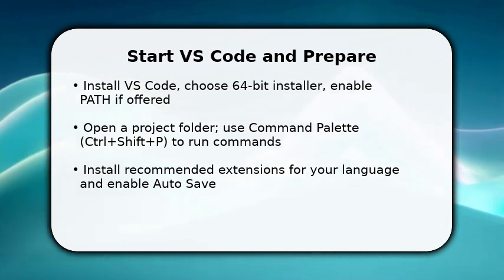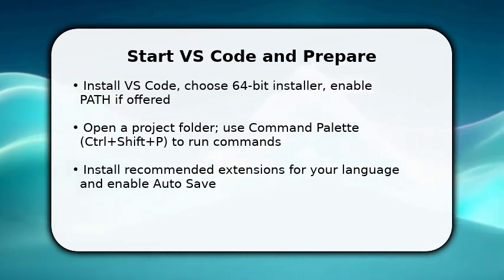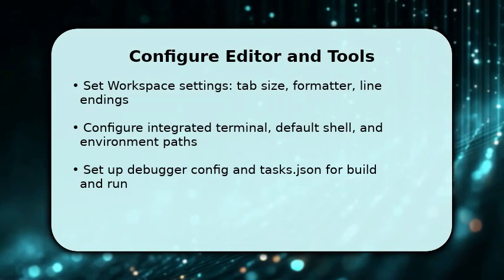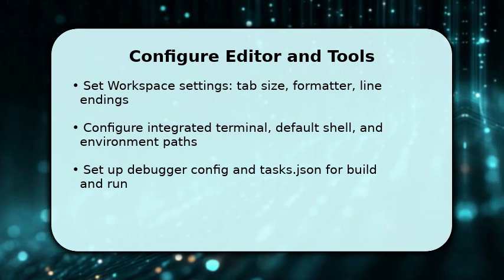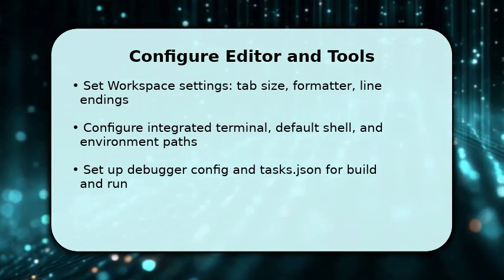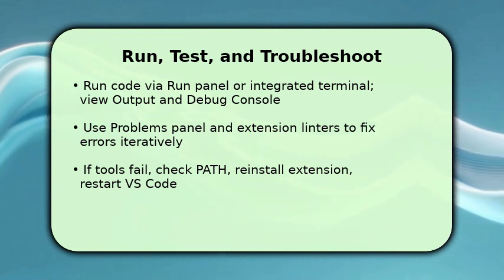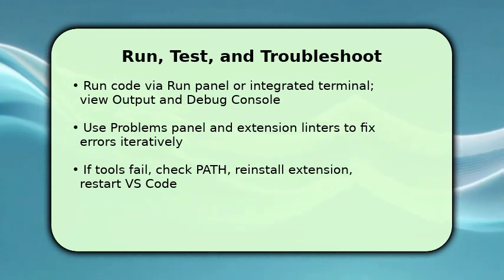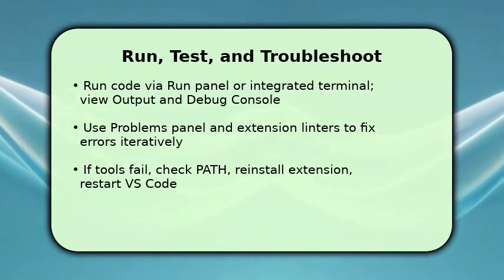How to Use Visual Studio Code Beginner (updated)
How to Use Visual Studio Code Beginner (updated) | 🔒 Surfshark VPN Deal — Stay private and secure. $1.99/mo + 3 Months Free ▸

Dive into the world of coding as we guide beginners through setting up and using Visual Studio Code. Discover shortcut keys, customize your workspace for maximum productivity, and troubleshoot common issues with expert tips.

Visual Studio Code, beginner tutorial, VSCode setup, code efficiency, keyboard shortcuts in VSCode, customizing Visual Studio Code Workbench, troubleshooting VSCode errors, coding productivity tools for beginners